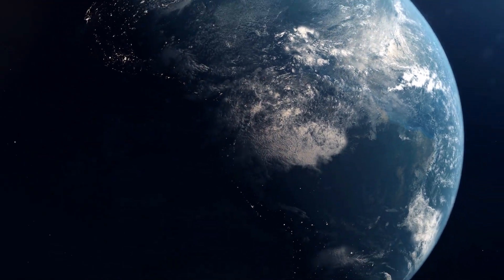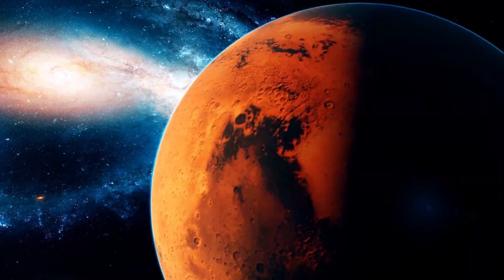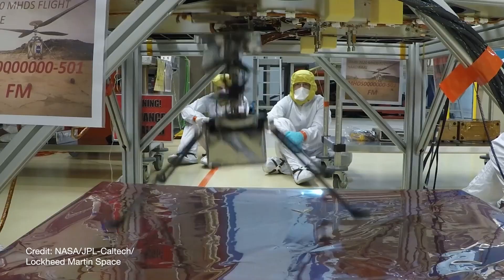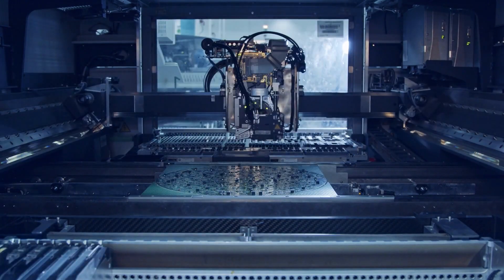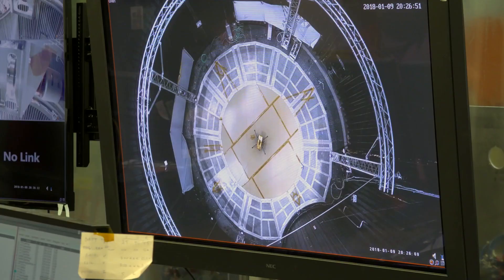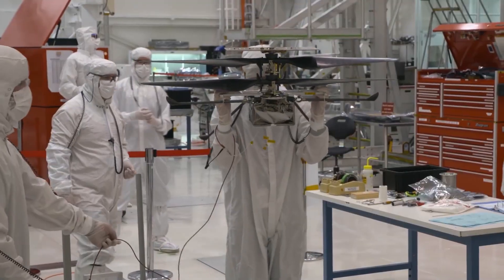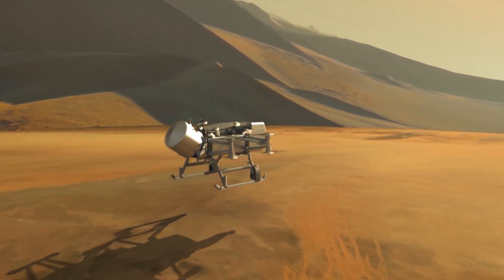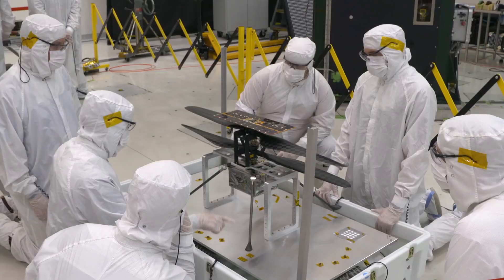NASA & SpaceX Drones Ready For Mars Mission!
On earth, an iconic landscape is not the same without a bird's eye view of a 400 feet flying drone. The same goes for 33,9 million miles away on Mars.
Seeing so far in the martian sky will change everything; engineers at the Jet Propulsion Laboratory in Pasadena, California, are developing 1-kilogram drones. These tiny helicopter scouts will be a revolutionary added value to NASA's mars rover to make the trip and be autonomous in such a hostile environment.

A robotic helicopter on Mars has many more challenges than here on earth; for starters, the air on the red planet's atmosphere is fragile. Over millions of years, the sun's pressure stripped the lighter molecules from the atmosphere, making an extra skinny just 1 percent as dense as our home planet. As a result, a little chopper would need bigger blades or a faster spin rate. And since Mars' atmosphere is 100 times thinner, flying a typical helicopter would be the equivalent of flying at the height of 100,000 feet.

On Future Genesis, we will go through all things about Elon Musk, Tesla News, SpaceX News, SpaceX launch, Tesla fans, Tesla update, and SpaceX update.

Inspired by Nasa Perseverance Mars rover begins key journey to find life

Inspired by Watch the Ingenuity helicopter's first flight on Mars

Inspired by What NASA’s Perseverance Rover Has Learned After 10 Months on Mars

Inspired by Mars Helicopter - NASA's Mars Exploration Program

Inspired by How NASA flew a drone on Mars - 60 Minutes

Inspired by UC gets NASA grant to improve drone navigation